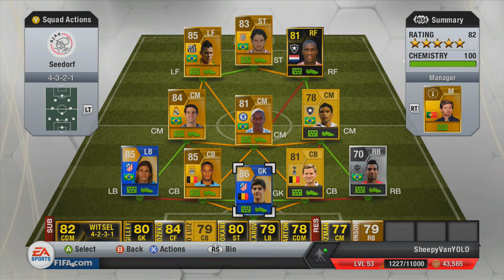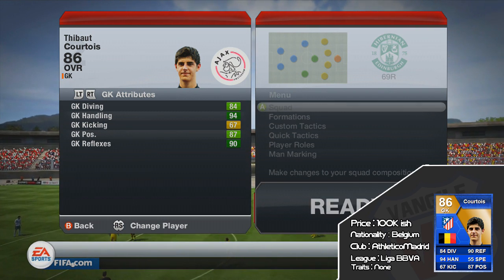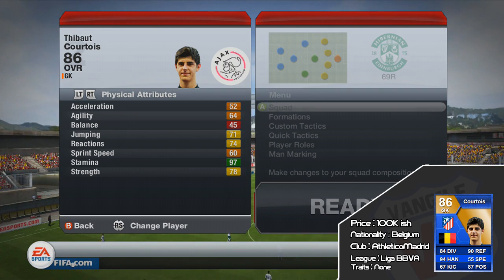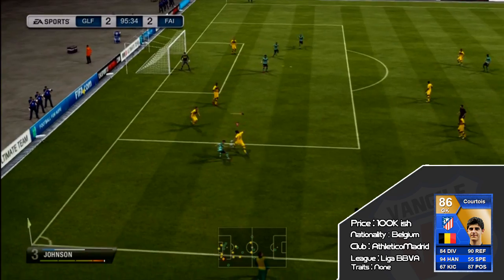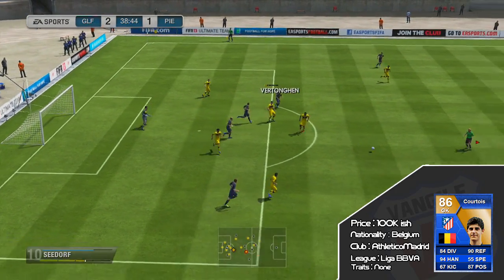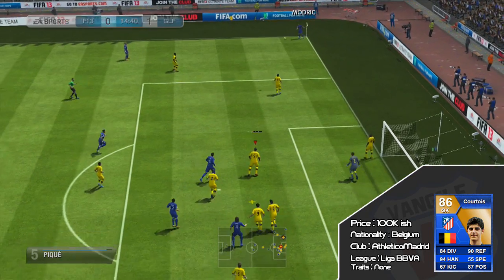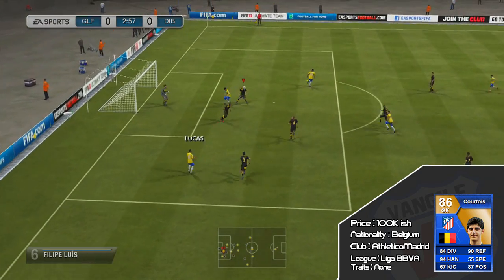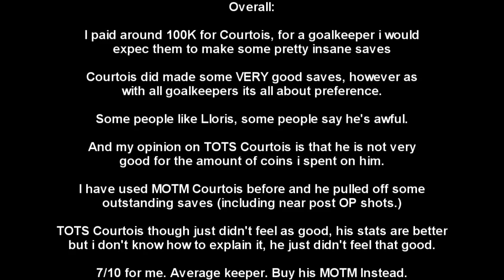FIFA 13 TOTS Courtois Player Review *86 Rated* | Online Goals [ Ultimate Team ]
TOTS PLAYER REVIEW
FIFA 13 TOTS PLAYER REVIEW

Hey guys and girls, VANG1LF here bringing you another player review, this time its an in form! a GK from Belgium playing for Athletico Madrid in the Spanish league, Thibaut Courtois

Player stats:
Diving: 84
Reflexes: 90
Handling: 94
Speed: 54
Kicking: 67
Positioning: 87